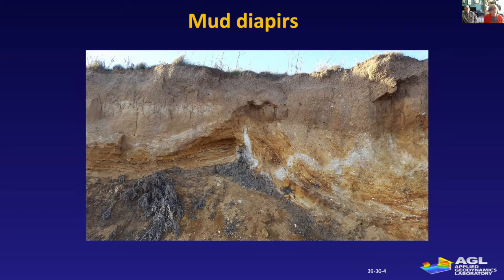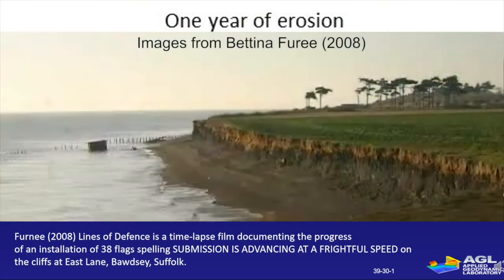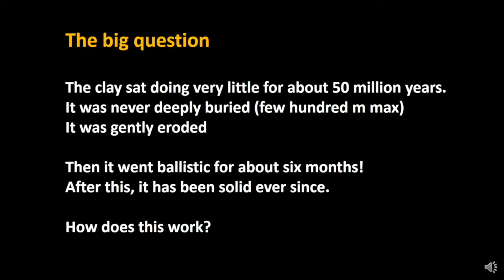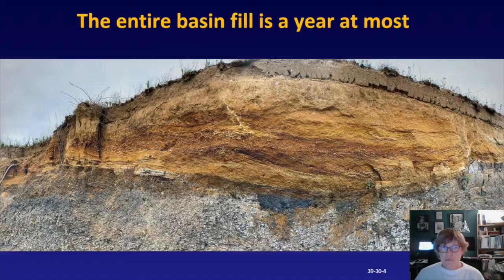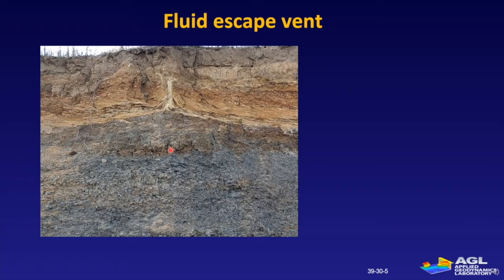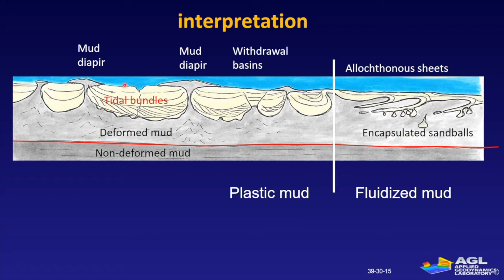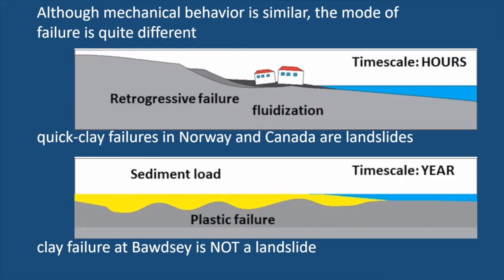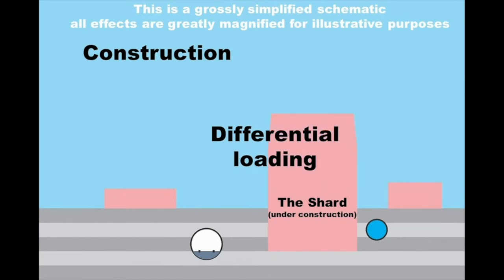Early Pleistocene mud tectonics and sedimentation within mud-withdrawal basins, Bawdsey, Suffolk, UK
Deposition of basal Pleistocene, warm-water clastics (Red Crag) on top of Paleocene-Eocene marine mudrocks (London Clay s.l.) triggered a phase of intense syndepositional mud tectonics. The Red Crag was deposited in  subsiding mud-withdrawal basins, separated by rising  mud diapirs and mud ridges. Mud deformation  ranged from plastic flow to liquefied flow, with extrusion of allochthonous mud sheets. Tidal bedforms in the Red Crag allow us to estimate the duration of deposition and mud mobilization. As the mud dewatered, upward water flow though the Red Crag changed the color of  the clastic sediments, revealing the geometry of the fluid-escape  pathways, with narrow conduits feeding up into  surface blow-out craters. The deformation has previously been interpreted as a later, postdepositional, process during the subsequent periods of glaciation (cryoturbation), but it is clearly syndepositional with the non-glacial Red Crag. This may have important consequences for civil engineering, because it indicates that this level of the London Clay s.l. has been prone to catastrophic failure and even liquefaction (akin to catastrophic quick clay failures of coastal Scandinavia) in conditions similar to the present day. However, large engineering projects on the same substrate  (offshore windfarms, nuclear power stations, etc.) have been constructed on the assumption that the mud deformation is a product of glacial conditions.